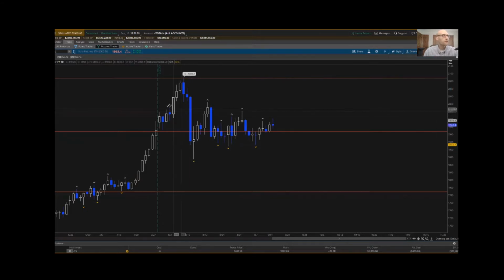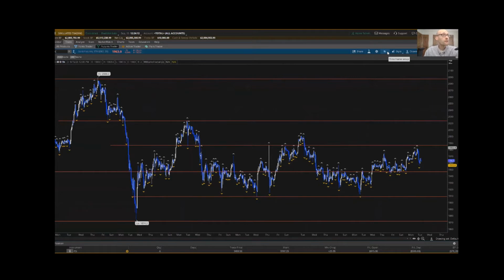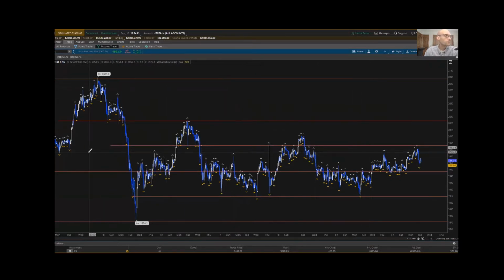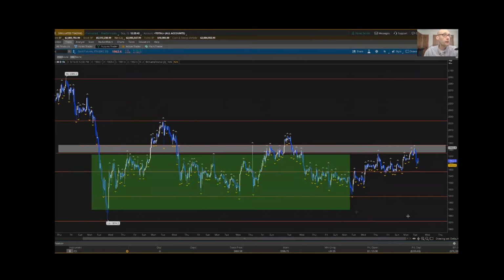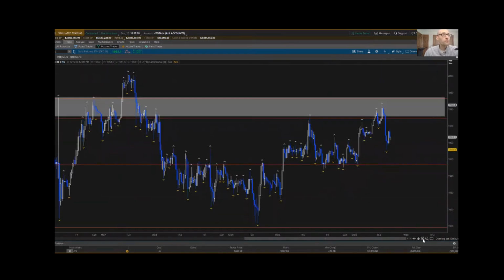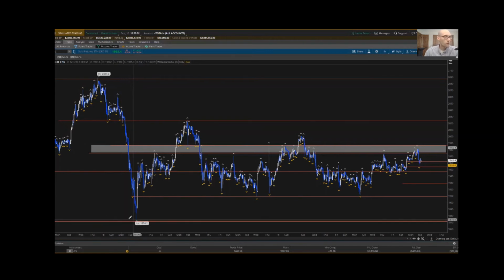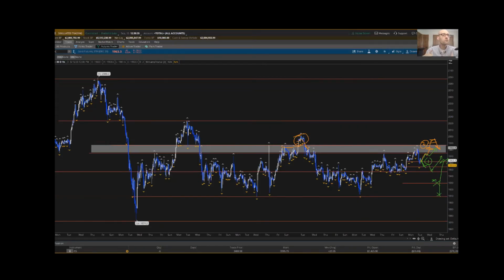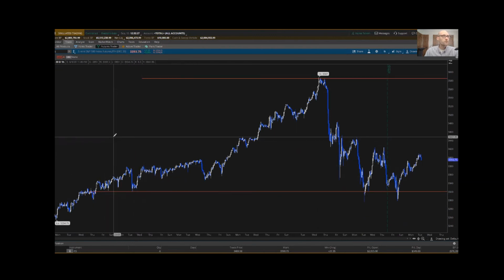How I determine Price Cycles (Using Support and Resistance) - Trading Buddy System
A quick look at how I determine the price cycle of a market and a timeframe. Why? In order to determine where to ENGAGE the market. It may be confusing and strange, but as I learned to look at the markets these ways, I found I was trading with much less stress. This is not all there is; there will be a part 2, .possibly even a part 3, and 4, and...who knows?

For more information about personalized trading help, visit tradingbuddysystem.com to become a consistent, disciplined and profitable trader!